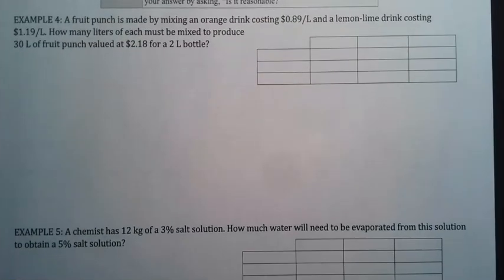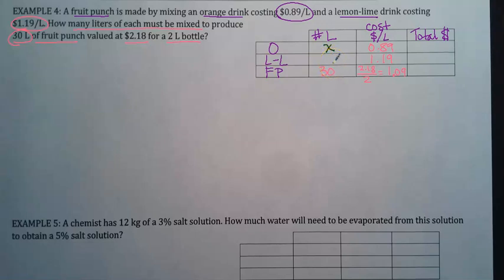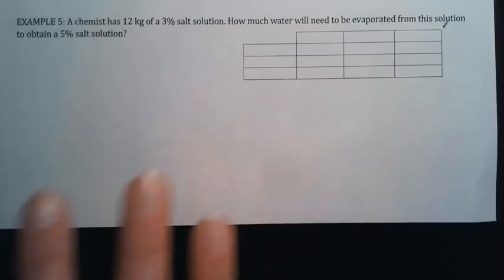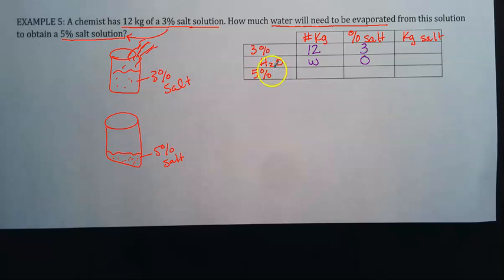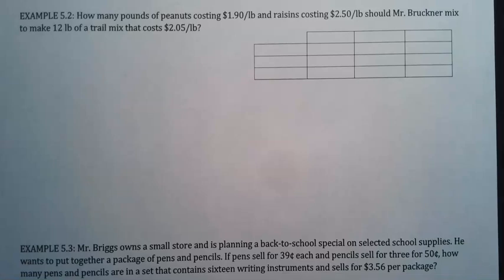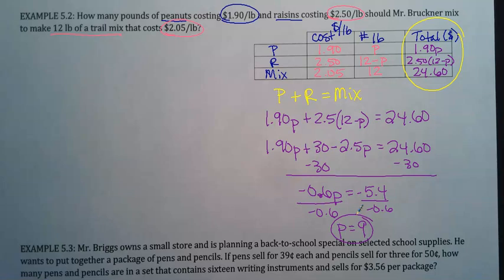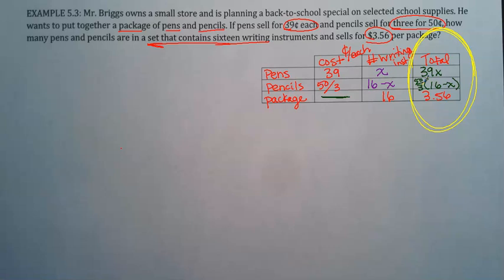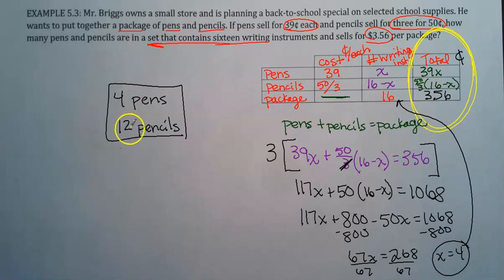A2 1.5 Applying Equations (day 4) Mixture Problems